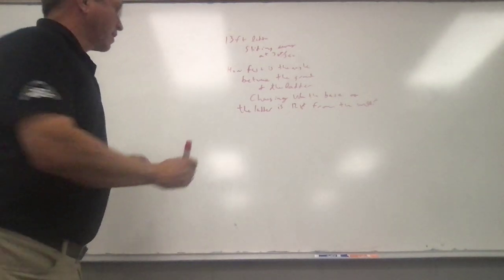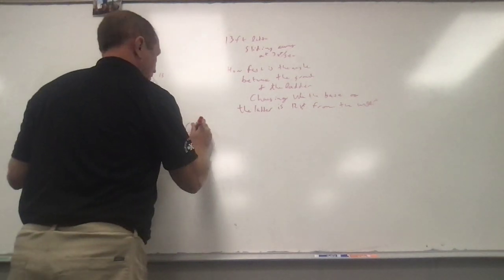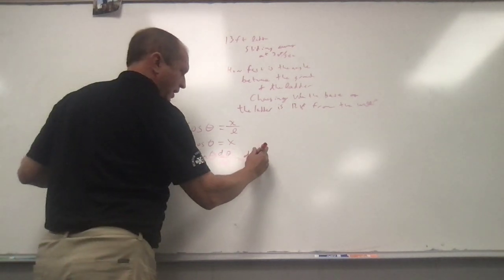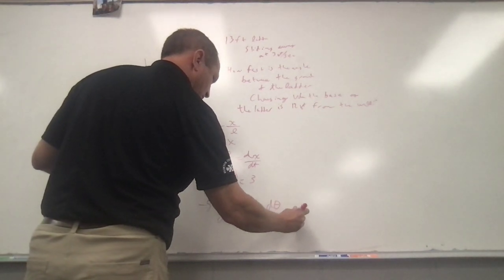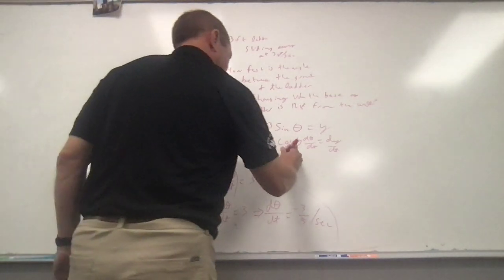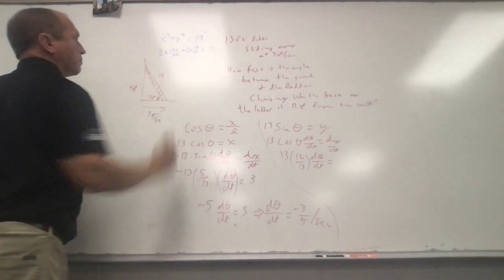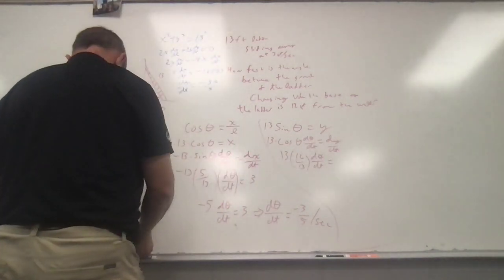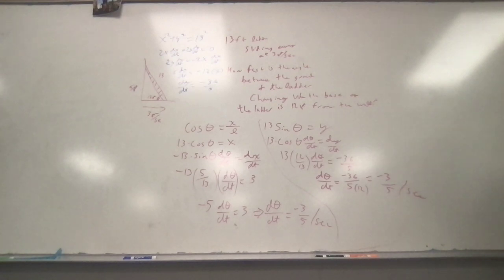RR ladder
13 ft ladder leaning against the wall.  ladder slides away at 3 ft /sec.  Change in angle when base of ladder is 12 ft from the wall?